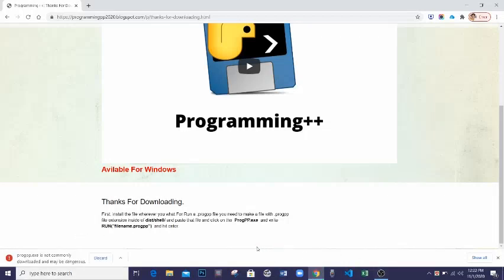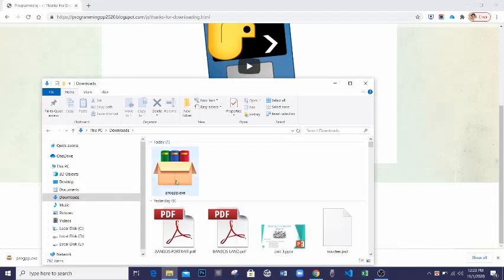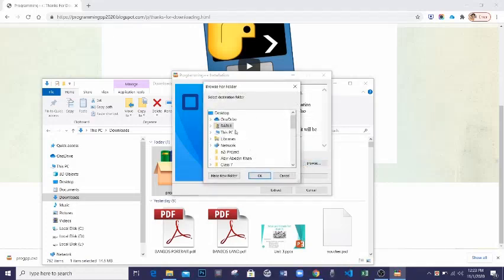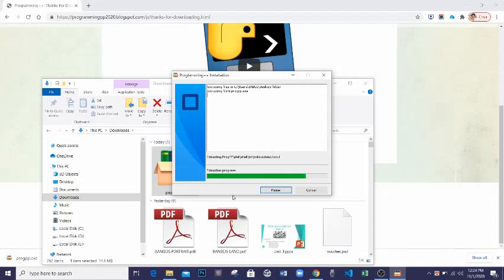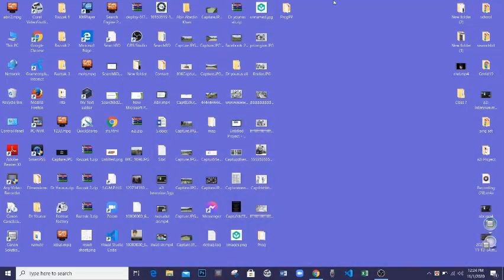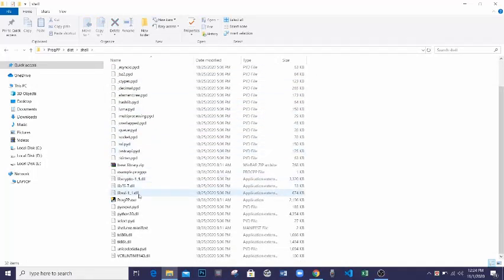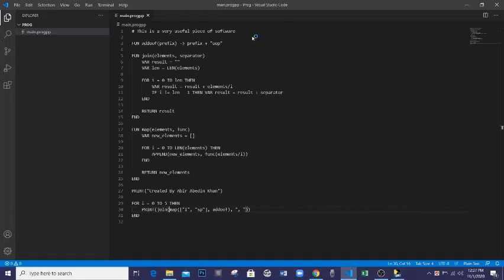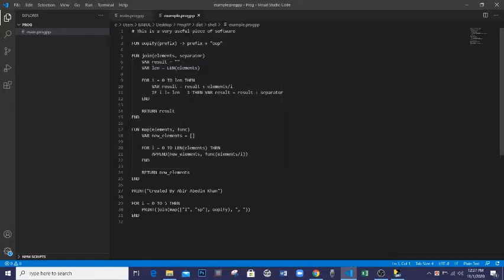Programming++ | Tutorial #1 (Introduction) | Abir Abedin Khan